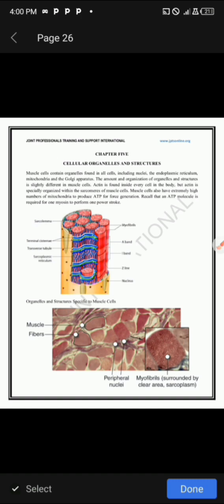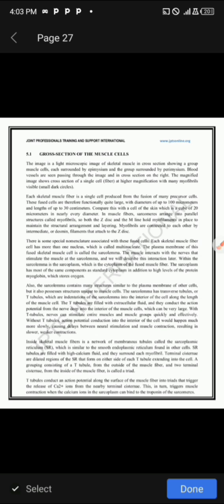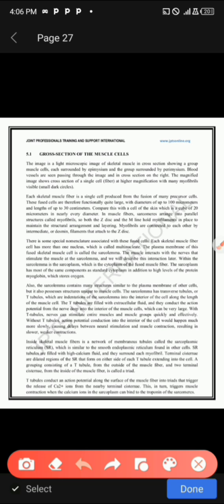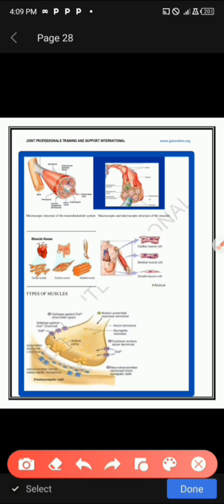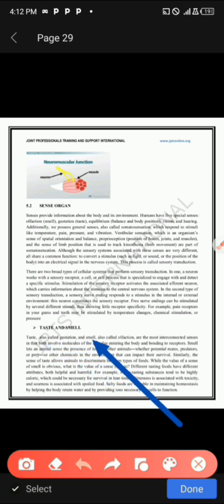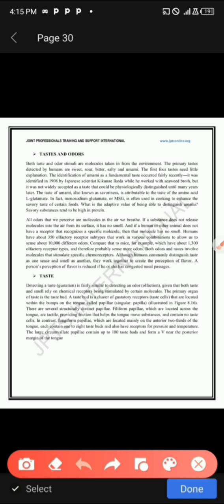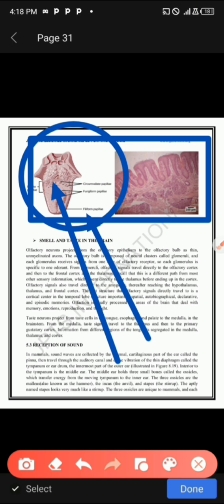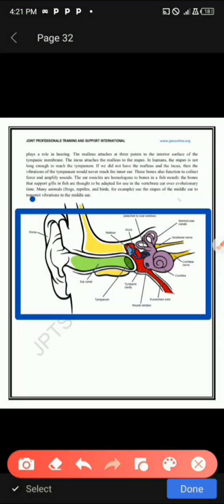ANATOMY AND PHYSIOLOGY 1 HCM 112 2